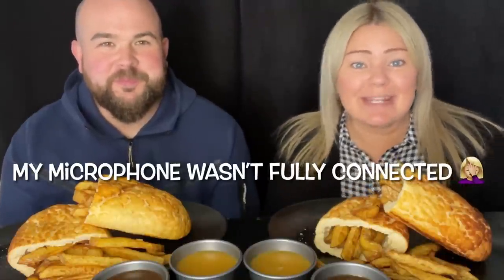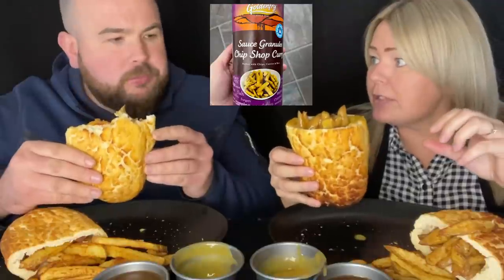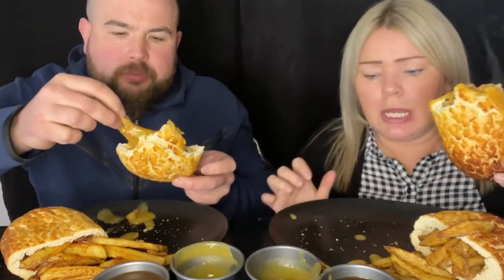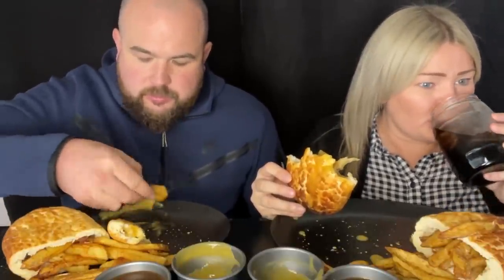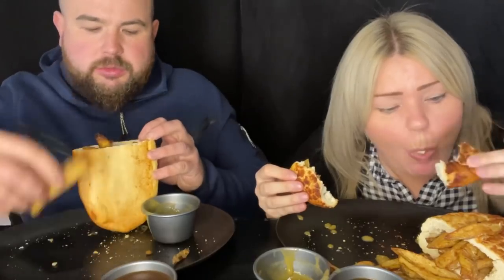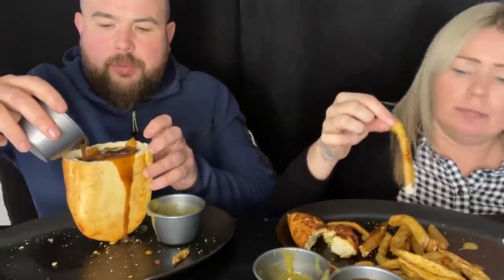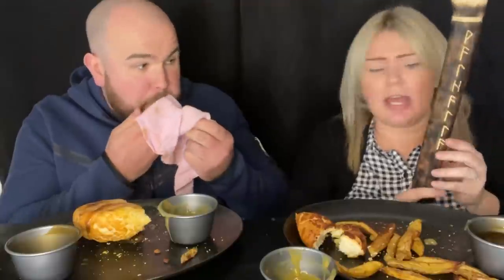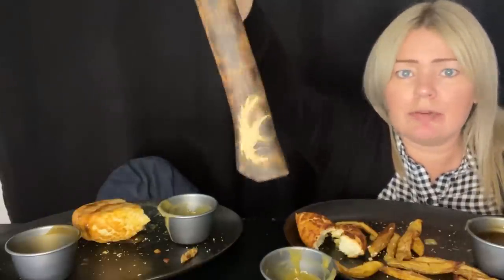Tiger loaf filled with homemade chips, with gravy and chip shop curry sauce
Watching the ads

e.wcoralblush